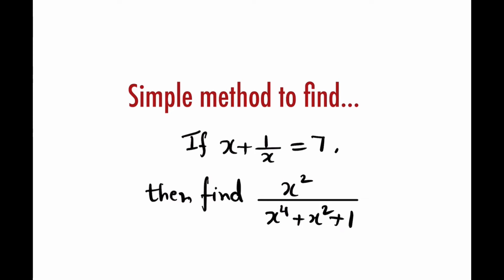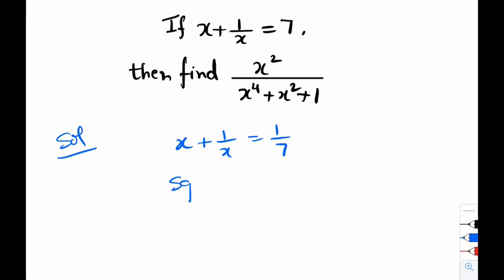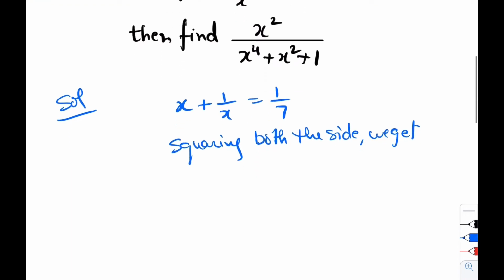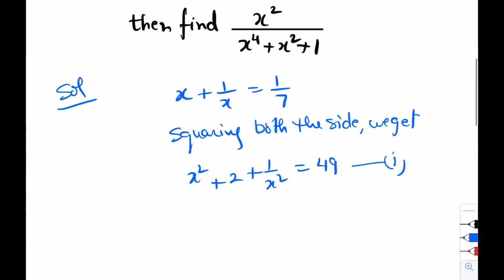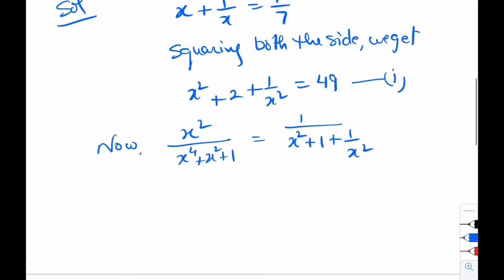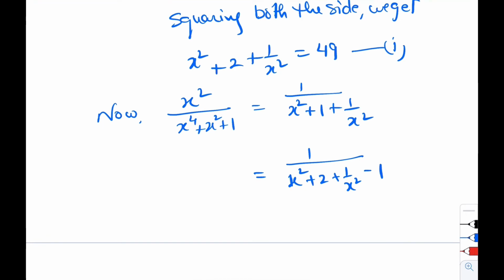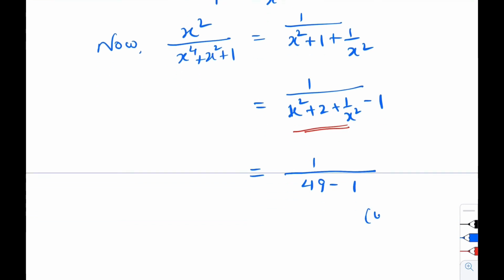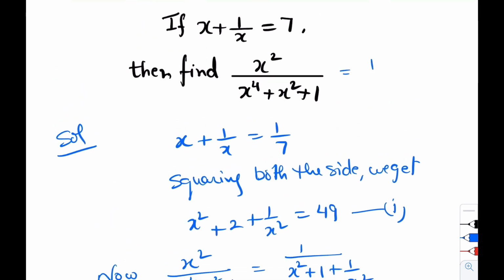Simple method to find | Find the value with ease | Competitive examination mathematics | Problems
Practice problems
Cat exam questions
Cambridge questions